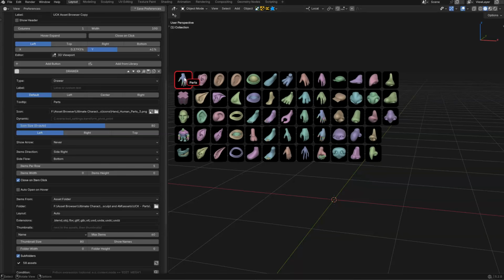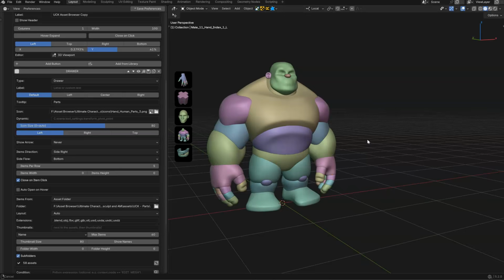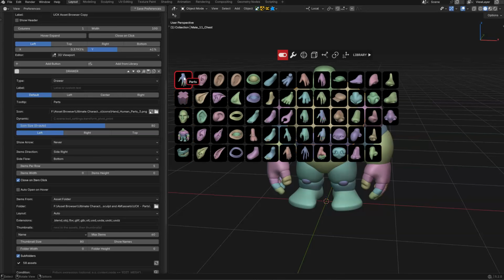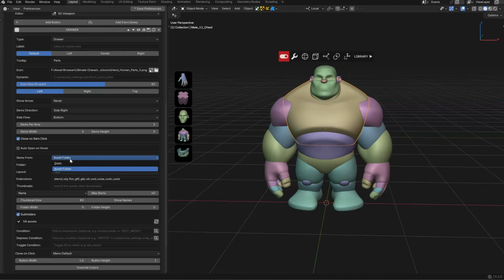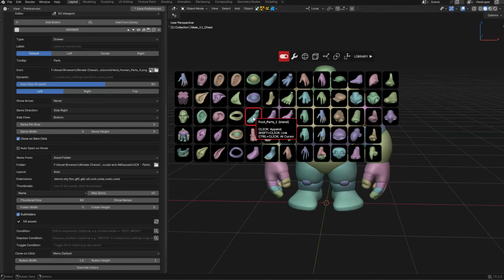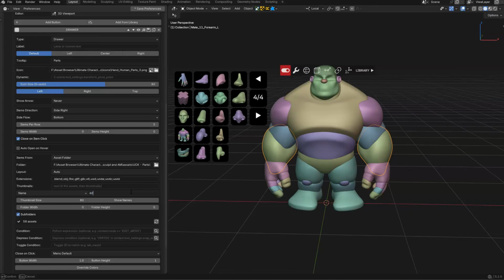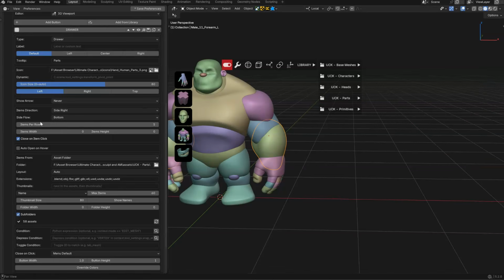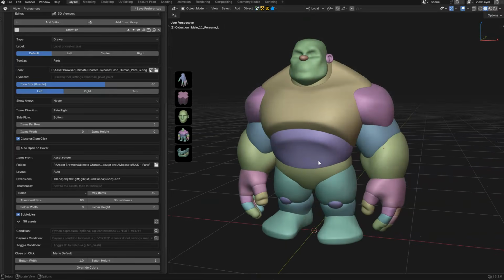Set drawers as Folder Library in PieMaster for Blender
With this new update, you will be able to set drawers as a folder library in PieMaster for Blender!

PieMaster is the only Blender add-on that lets you build hexagonal, nested pie menus exactly the way you want — no other add-on can do this, and much more.

In this video, I show you the new options for drawers; you can set them as a library and use the assets directly in your menus.

ONLY IN PIEMASTER
- Nested Pie Menus — menus inside menus, no limits
- Auto Fire — trigger actions instantly without extra clicks
- Custom Shortcuts — assign any hotkey, ZBrush-style
- Fully custom design and layout — build the exact menu your workflow needs
- Open on Delay
- And More